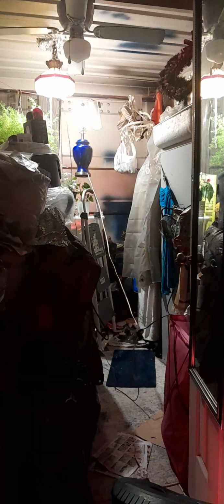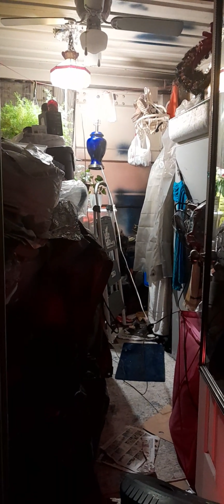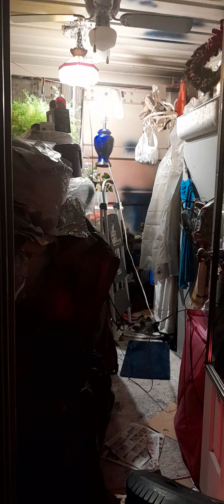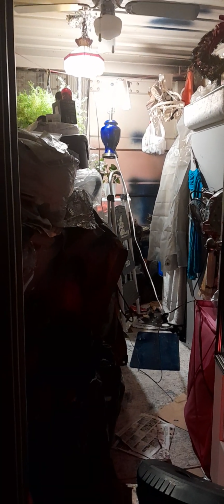3:42 PM 1/4/24 DIY Used steel shipping container modification in progress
Senior black female, 1 woman show; slowly but surely gitt'n er done! I've been. working on this project off, and on since approximately May, 2022.
Actually, I bought the used 40' shipping container, about 2019 after I sold my home in 2018, and put her in storage.
My original dream was to find land I  could afford to buy, turn a used shipping container into a tiny home,  so I could start an Air B & B rental business.
Eventually, I hoped to have several tiny homes, thus a tiny "village", of short term rentals.
Long story short, I failed to find property I could afford.to buy.
So, Plan B; rent an rv lot to place "Dolli" on, and turn her into my "she shed", where I can have sanctuary to write books, and do crafts.
Hoping I live long enough to see my dream become reality. Meantime, one step at.a time, I'm working to make dream reality, or at least die, trying.
Recently the contractor who's company, insulated most of her, and completed plumbing, electrical, installed my tub/shower, kitchen sink, ceiling fan, and eventually leveled her; recently asked me if I planned to "winterize" Dolli (and shut her up for the winter)?
Nope. I simultaneously, occasionally live in, while working around her clutter, year round.